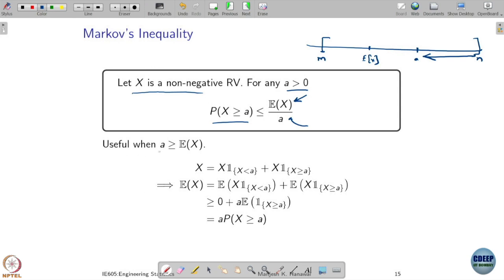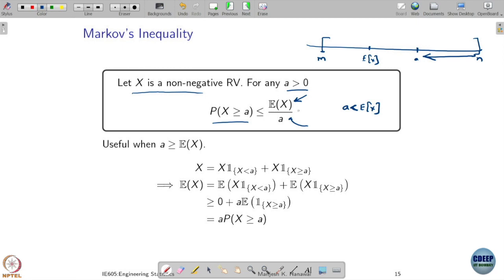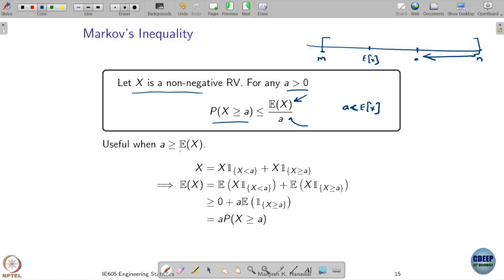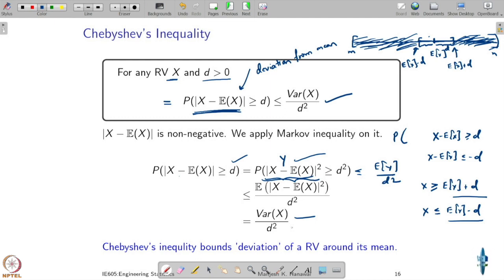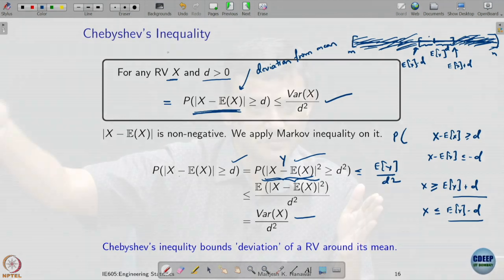Week 4: Lecture 16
Week 4: Lecture 16: Law of Large numbers, Central Limit
Theorem